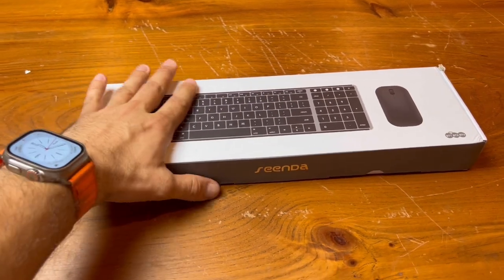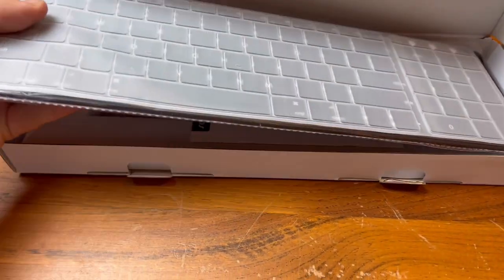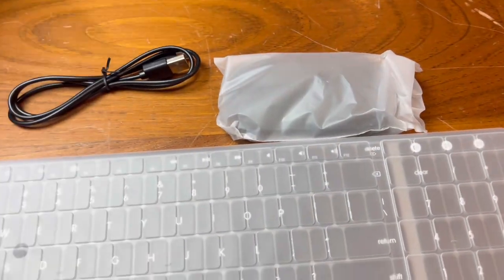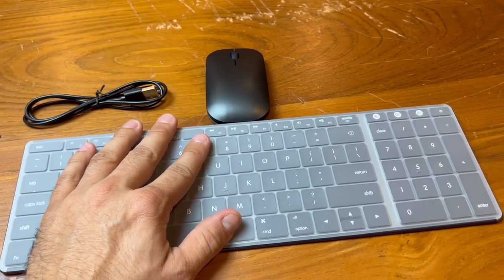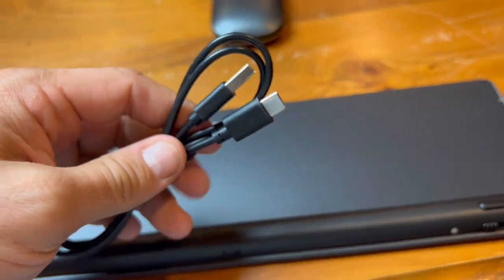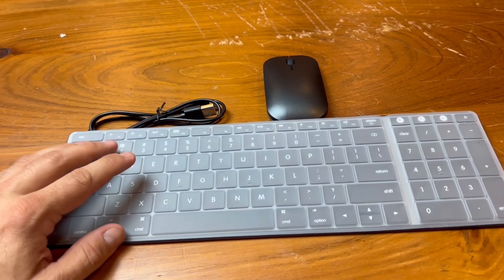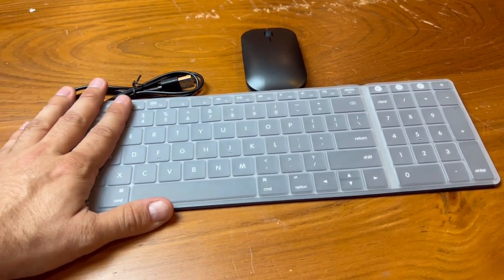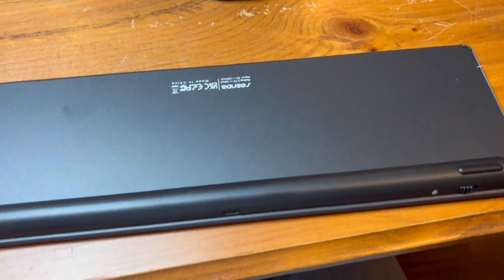Wireless Bluetooth Keyboard and Mouse For My iMac | Unboxing and Review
🔥 View Current Price: ➡️

Review of this Wireless Bluetooth Keyboard and Mouse for Mac